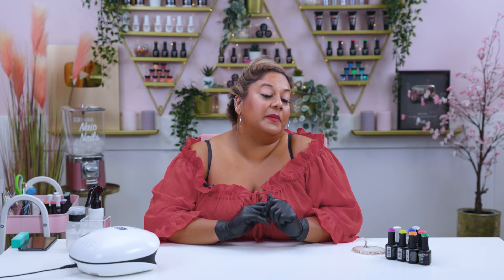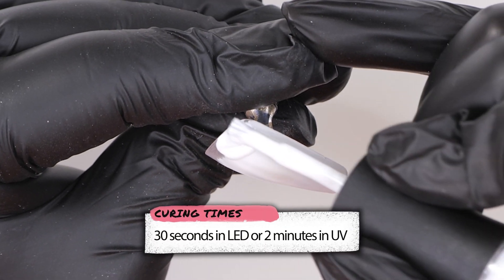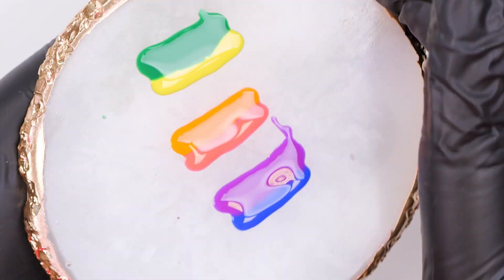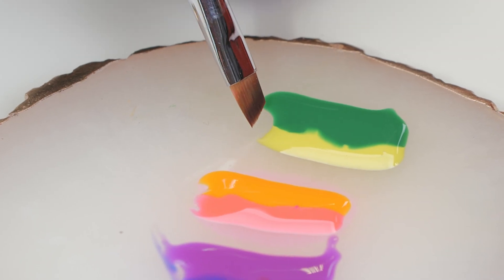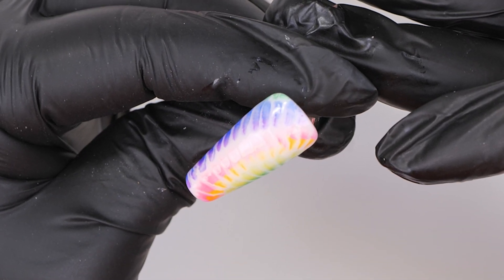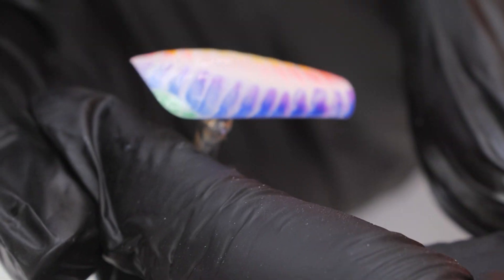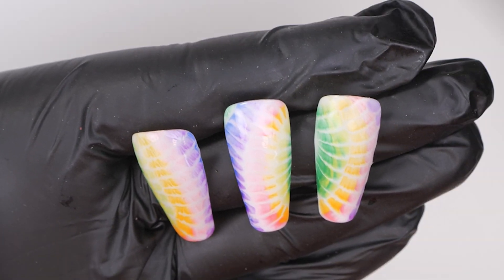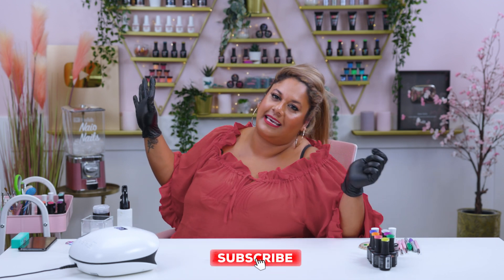Neon Tie Dye Nail Art | Blooming Gel One Stroke Hack | Nail Art For Beginners | Festival Ready Nails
Hi Everyone!

Today we have the perfect Summer design that will ensure your nails are festival ready. Steffi uses Blooming Gel and the basis of the one stroke technique to create this neon Tie Dye design.

Steffi paints two coats of Snow White on the nail for the background of this design. She then takes six colours onto a palette in lines of two to use in the one stroke technique. Steffi aapplies a thin layer of Blooming Gel to the nail and then applies small lines of the colour in a semi-circle shape which creates the tie dye look ones the colours have bloomed outwards.

xoxo